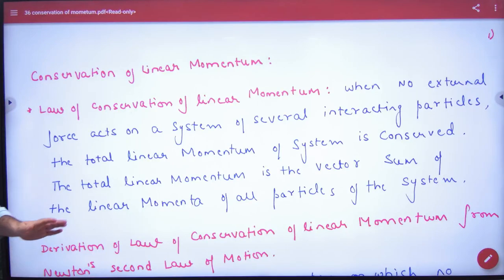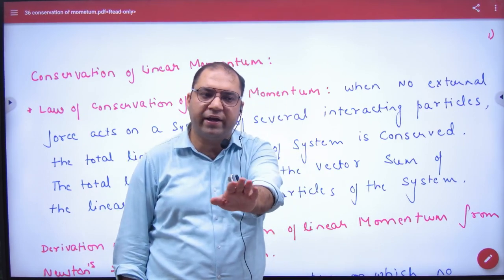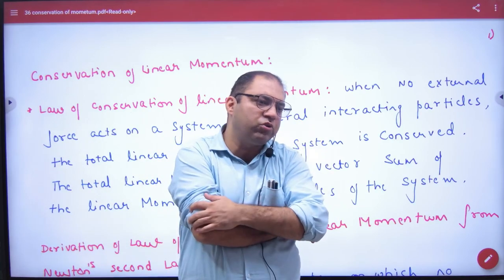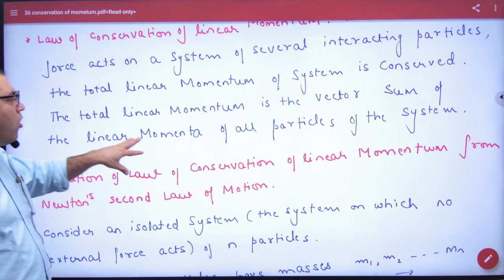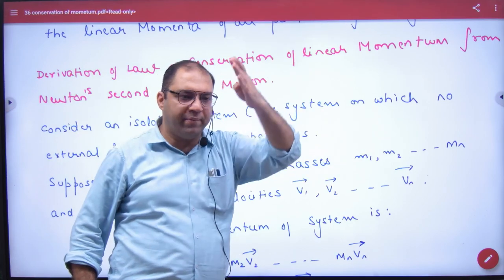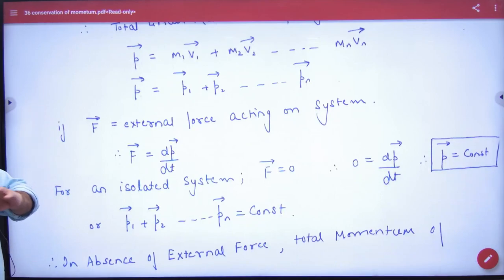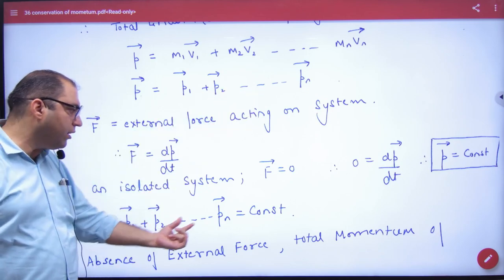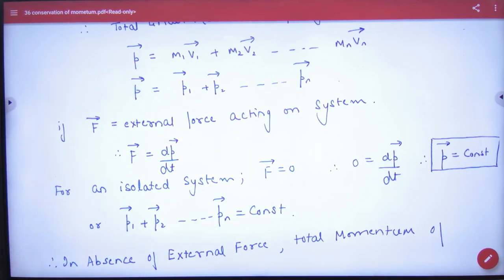5 Conservation of Momentum Theory